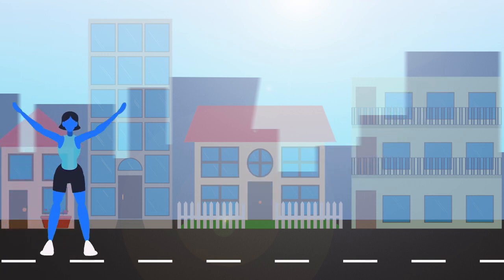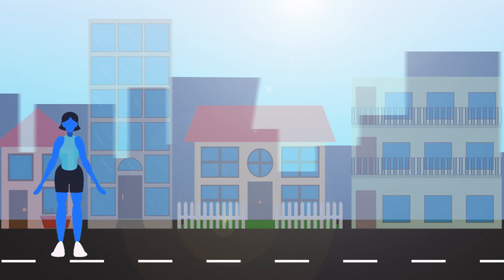Phonics Superhero *Learning Brain Break for Pre-k and kindergarten* Letter Sound Practice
This video is for teachers and parents to help support early literacy! Welcome to an epic phonics adventure with our superhero friends! In this action-packed video, kids will practice letter sound recognition through thrilling movement activities.

Whether your child is just beginning their phonics journey or looking to reinforce their letter sound knowledge, this superhero-themed phonics adventure is sure to entertain and educate while fostering essential literacy skills.

Don't miss out on the fun – hit play and let the phonics adventure begin!